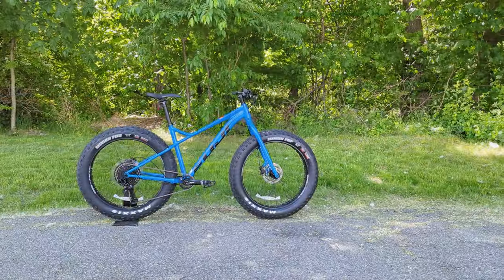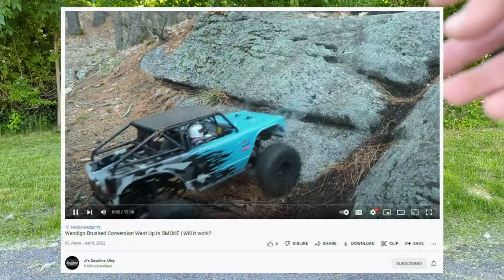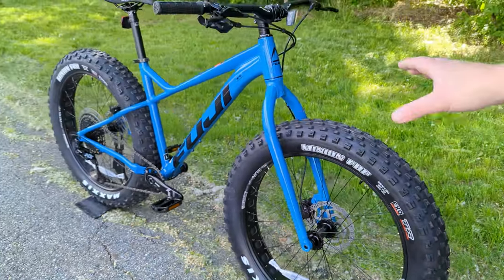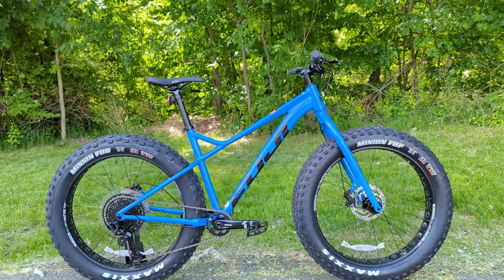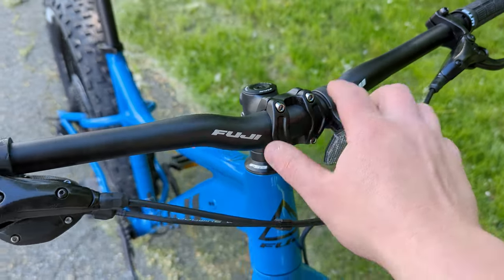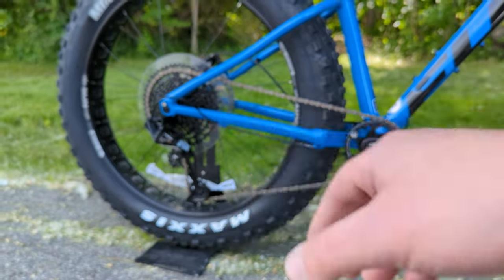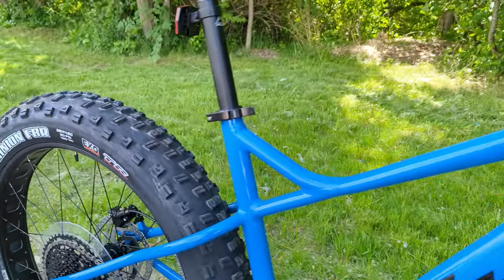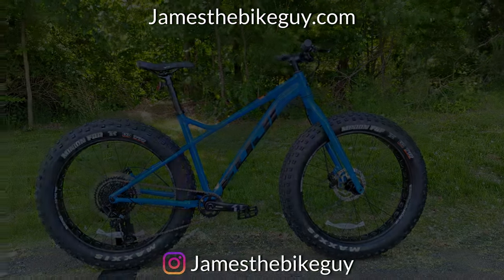Oh Boy, She's Chonky! | Fuji Wendigo 1.1 Fatbike Review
Oh Boy, She's Chonky! I was excited to see the Fuji Wendigo 1.1 during the summer. It's a big and chonky bike that is exciting way to go more places. So in this video we take a look at this fat bike and see what it weights

00:00 Fuji Fat Bike Introduction
00:34 Fuji Wendigo 1.1
01:18 Frame Design & Tire Clearance
02:17 Frame Geometry
02:57 Mounting Options
03:40 Handlebar, Stem & Seatpost
04:31 12-Speed Drivetrain
05:32 Wheels & Tires
06:08 Fuji Wendigo 1.1 Weight